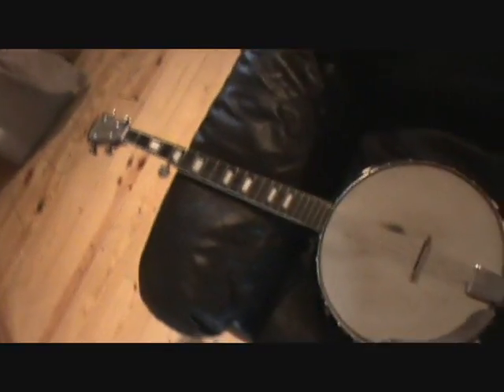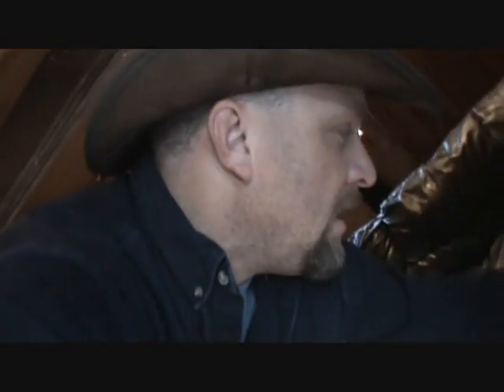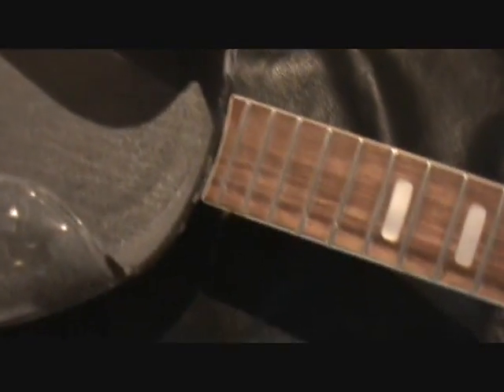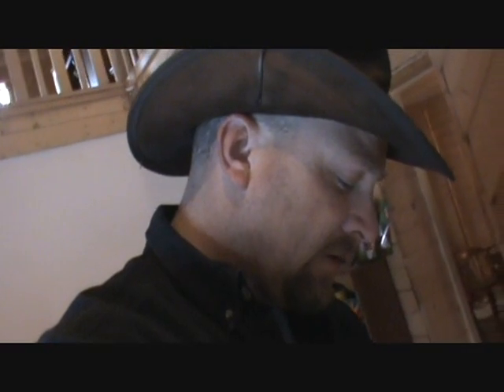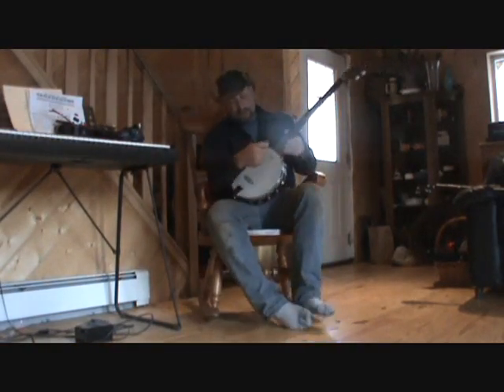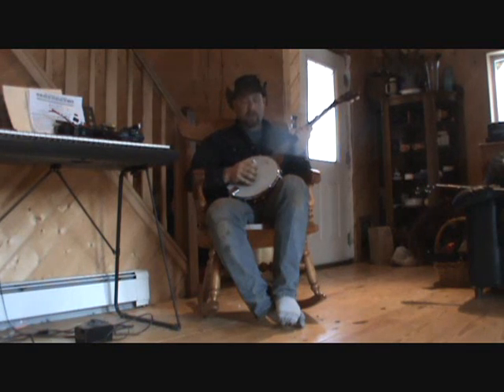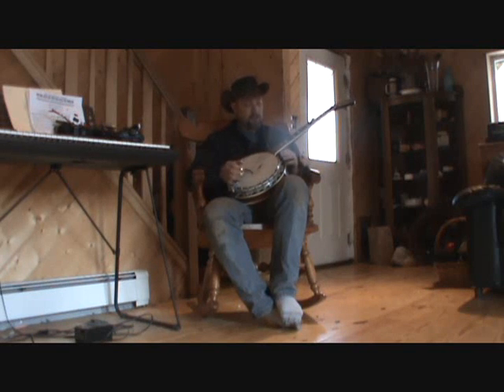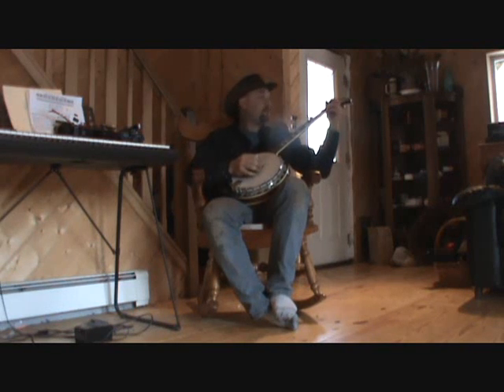banjo project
this is a banjo that i am going to build.and two of my other banjo's that i have plus i play a little.enjoy